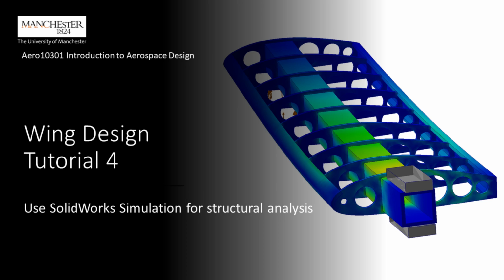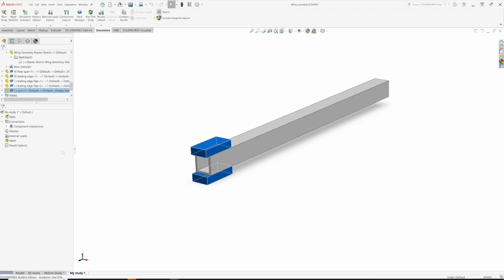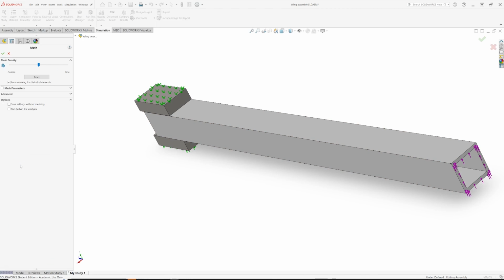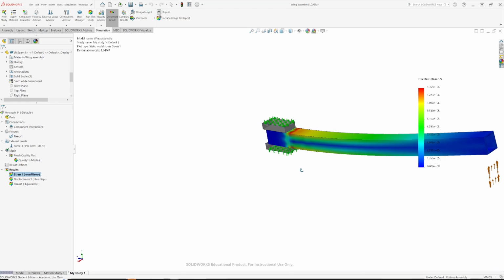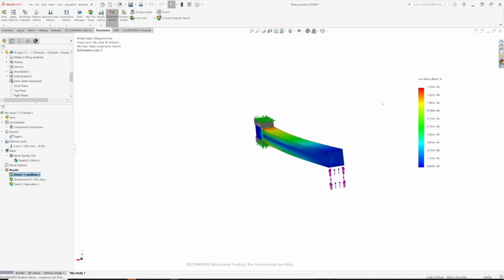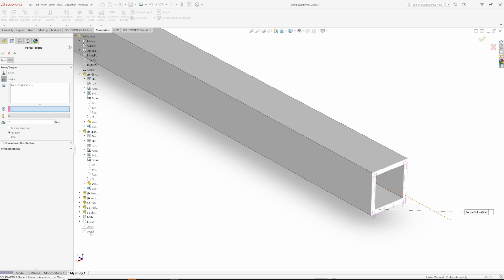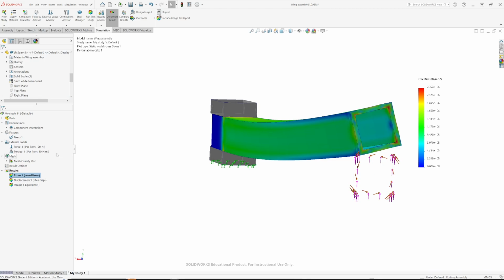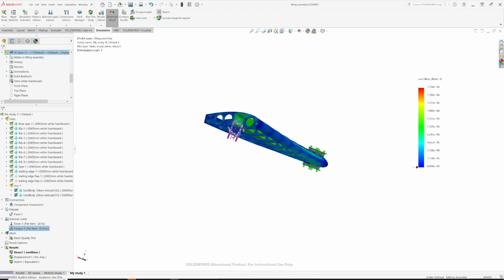Wing design tutorial 4 Use SolidWorks Simulation for structural analysis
Create a Static Simulation Study in SolidWorks.
Simplify geometry by selectively including parts in analysis.
Constrain geometry using fixtures.
Apply a force to the wing tip and evaluate stress and deflection.
Use visualisation tools to highlight areas of stress.
Evaluate application of torque.